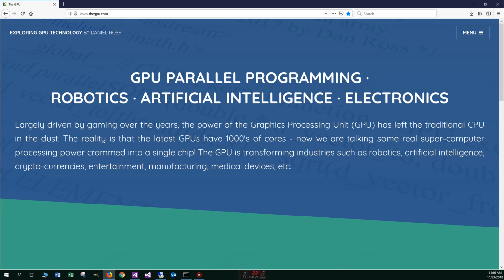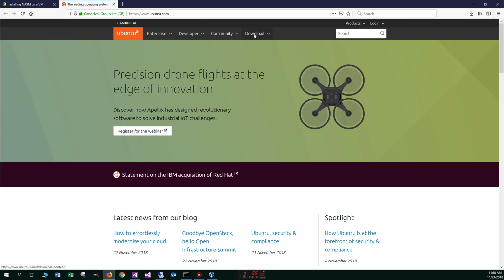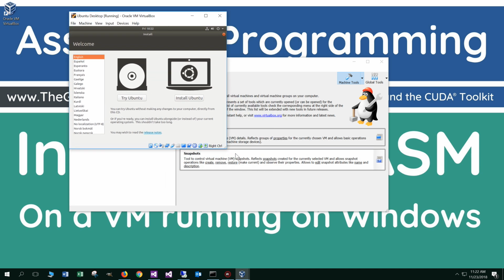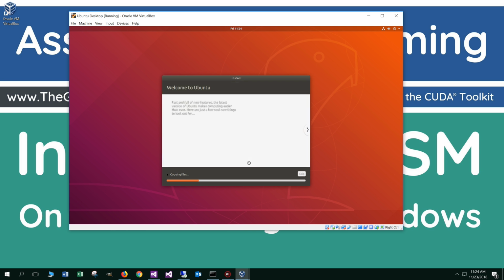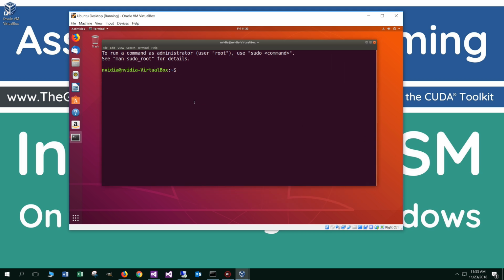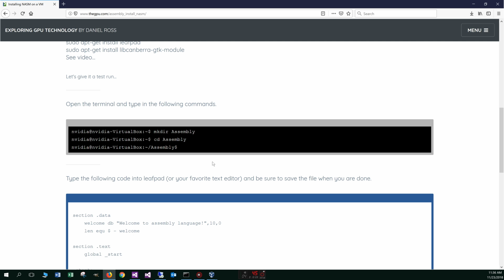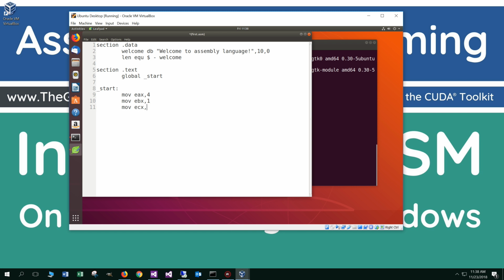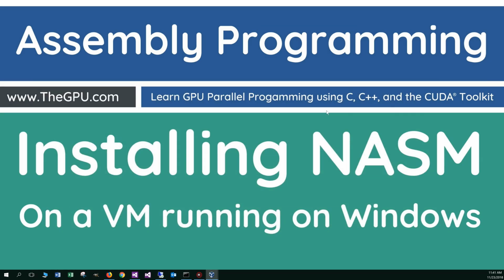Learn Assembly Language Programming - Installing NASM on a VM running Windows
In this tutorial I will show you how to install NASM on a VM running Ubuntu using VirtualBox. Throughout my assembly language tutorial series I will be demonstrating code for two common assemblers, MASM and NASM. MASM is the Microsoft Macro Assembler and it is designed specifically for Microsoft Windows operating systems. NASM is the Netwide Assembler and it is perfect for Linux based operating systems.